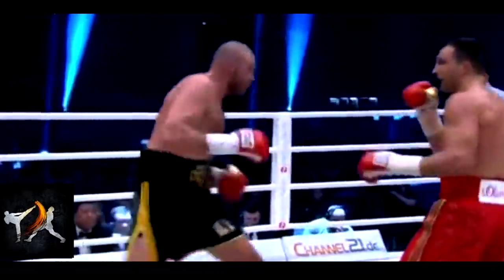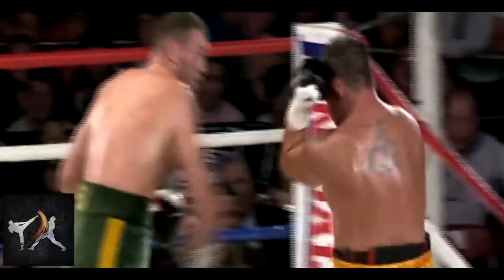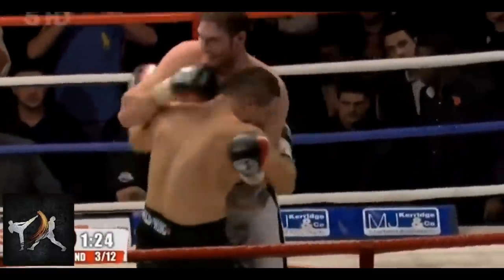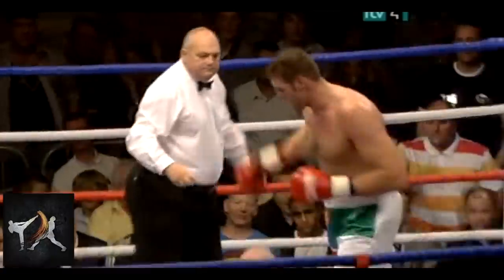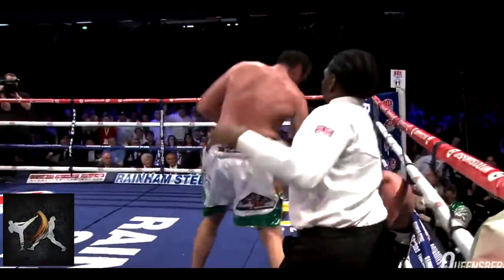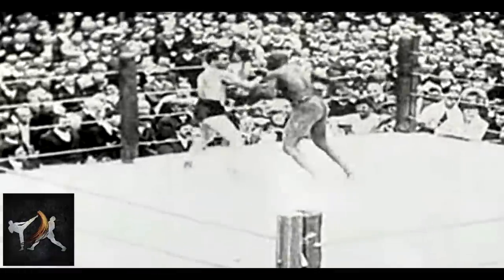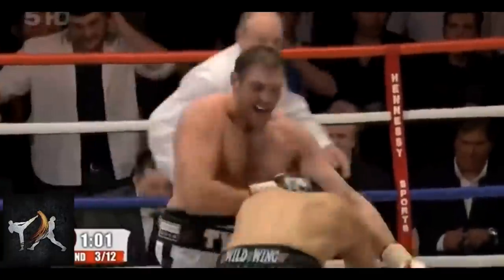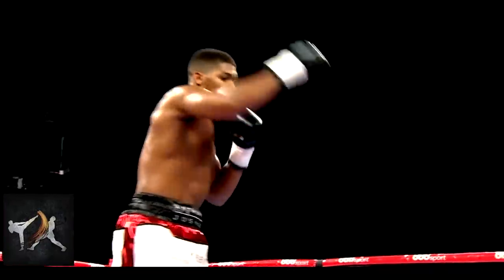Fury's "Dirty Boxing" Explained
In this film study, we analyze Tyson Fury's dirty boxing tactics that worked so well against Deontay Wilder. Tyson Fury’s 3rd and final fight against Deontay Wilder was nothing short of spectacular, capping off one of the greatest trilogies in heavyweight history.

The first time I broke down Fury’s style, I focused on how he stifled an opponent’s offense by constantly interrupting their rhythm, feinting every time they tried to enter into an exchange. I only briefly touched on how Fury used wrestling tactics to dirty box when he was ready to end a fight, but since he put on a total masterclass on these tactics in his last fight against Wilder, I think it’s time we delve a little deeper.

Mortal Weapons The Fight Comic